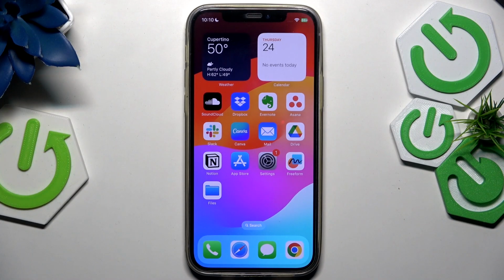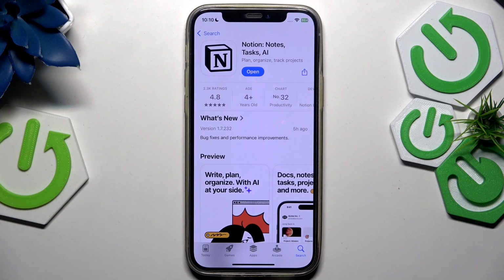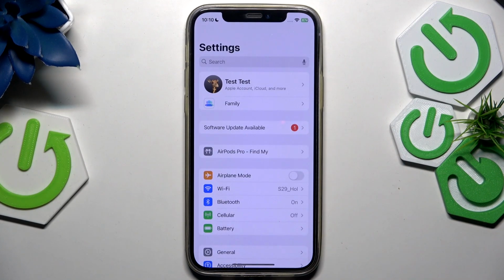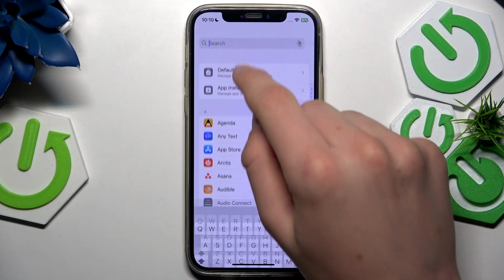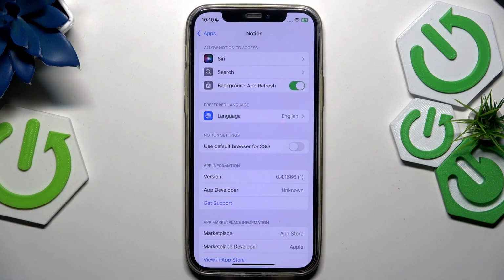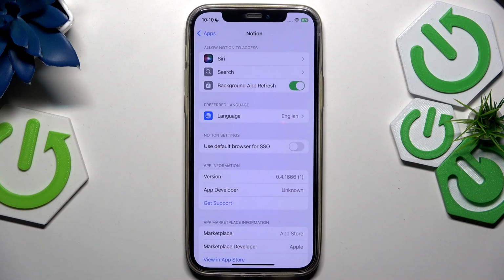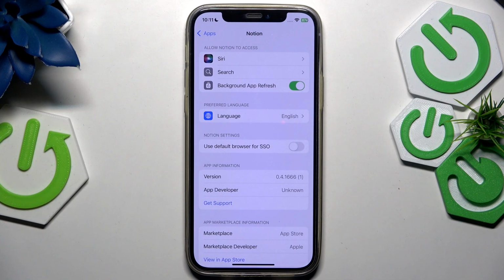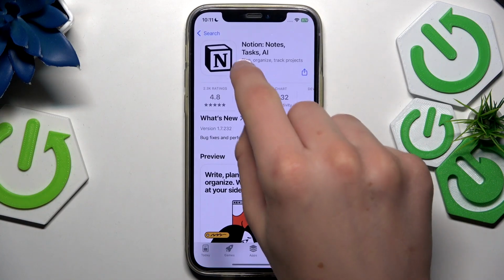iPhone 12 – How to Fix Notion App Issues on iOS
If you're having problems with the Notion app on your iPhone 12, this video will help you solve common issues quickly and easily. We cover the best ways to fix Notion app errors on iOS, including checking for updates in the App Store, adjusting app settings, and reinstalling Notion if needed. Whether Notion is crashing, not opening, or not syncing on your iPhone 12, follow these simple steps to get it working again. This guide is perfect for anyone using Notion on iOS who wants to troubleshoot and resolve app problems. Learn how to keep Notion running smoothly on your iPhone 12 and enjoy a better productivity experience.

How to fix Notion app issues on iPhone 12?
How to update Notion app on iOS for iPhone 12?
How to reinstall Notion on iPhone 12 to solve problems?

0:00 Introduction
0:08 Check for Notion app updates in App Store
0:31 Verify if Notion is up to date
0:39 Adjust Notion app settings on iPhone 12
1:07 Reset Notion app permissions
1:17 Uninstall and reinstall Notion app
1:35 Final tips and outro